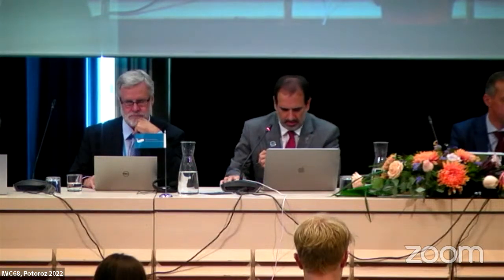IWC68 Plenary, Day1